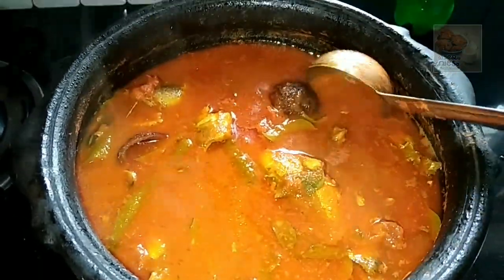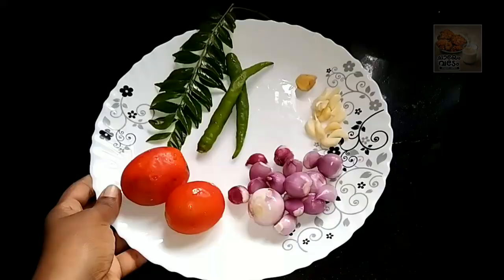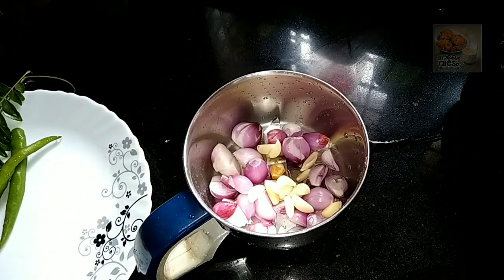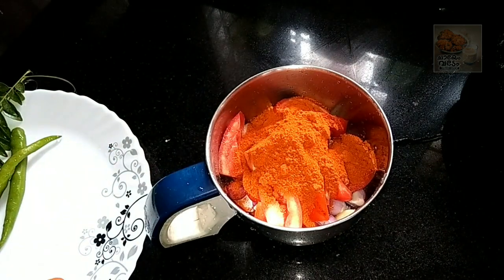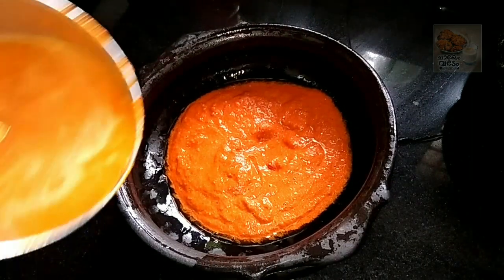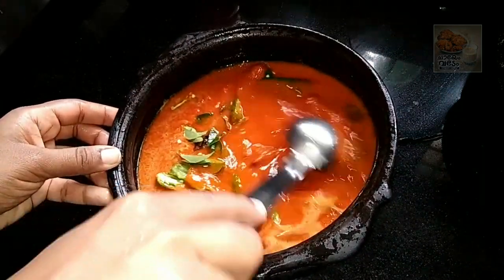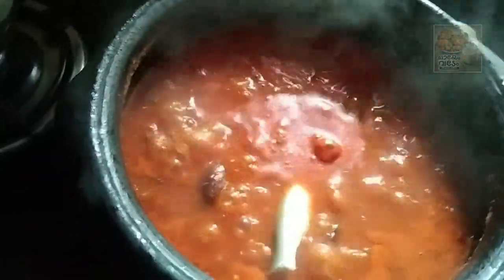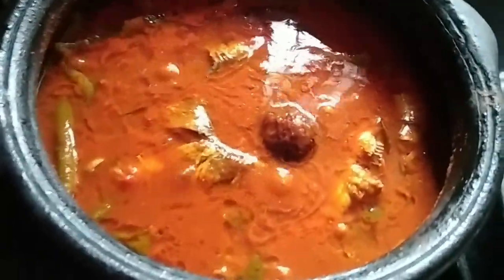നല്ല നെയ് ചാള കിട്ടുമ്പോൾ ഇതുപോലെ കുറുക്കിയ മുളക് കറി ഉണ്ടാക്കി നോക്കൂ